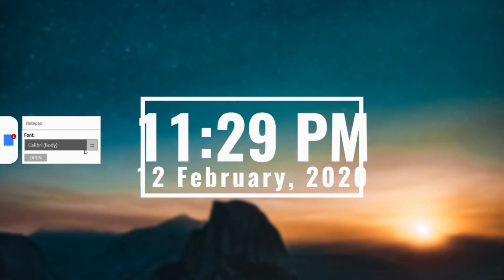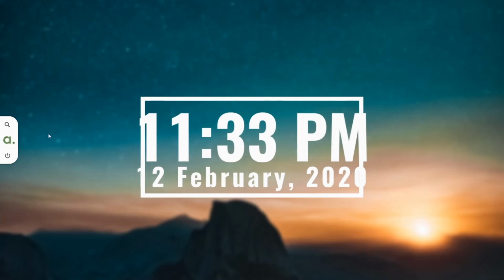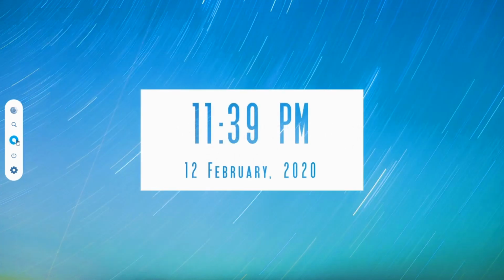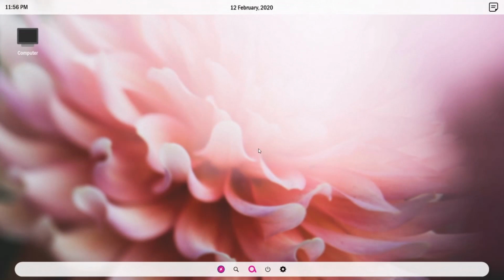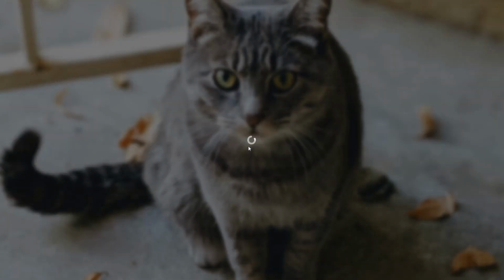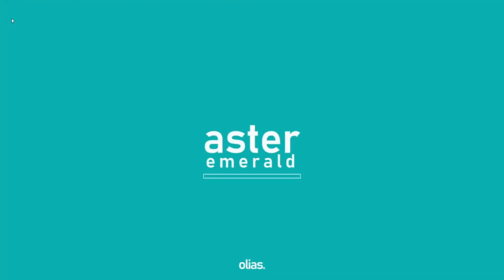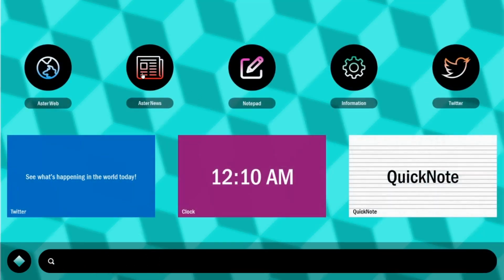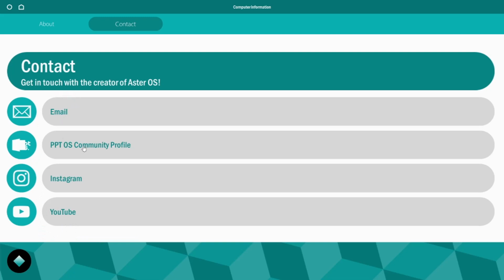Lets Explore Aster OS by Olias - Exploring Operating Systems #40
For the season 2 finale of Exploring Operating Systems we are taking a look at another PowerPoint OS concept. Lets take a look at a "PowerPoint OS" project created by Olias, called Aster OS, of which we take a look at the only four versions in existence, Versions, 2, 3, 4 and 5.